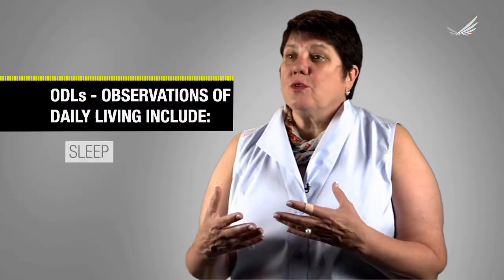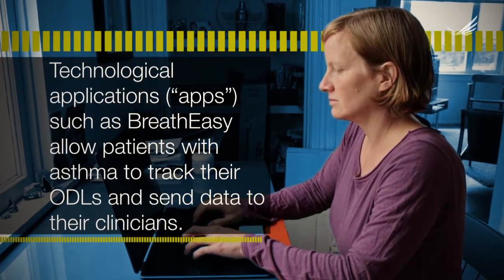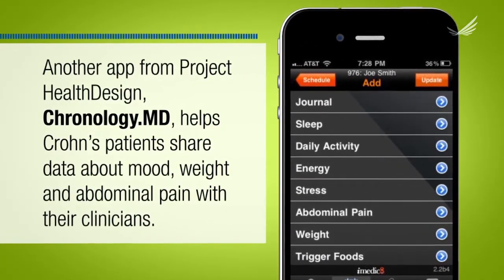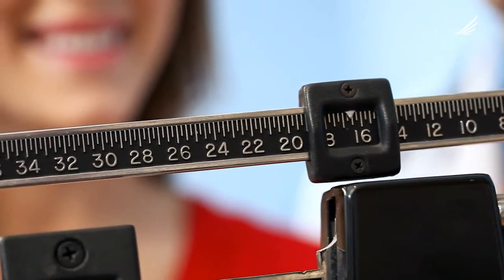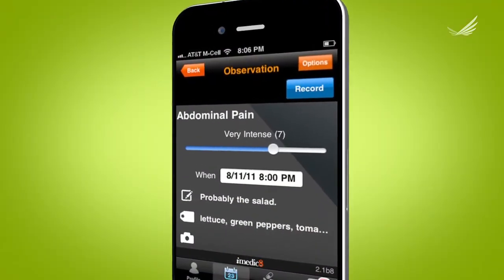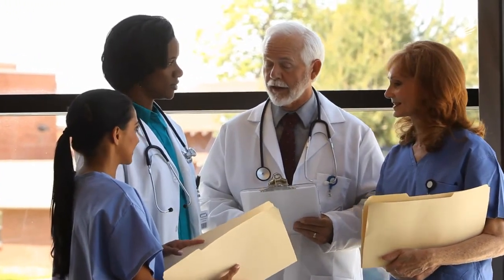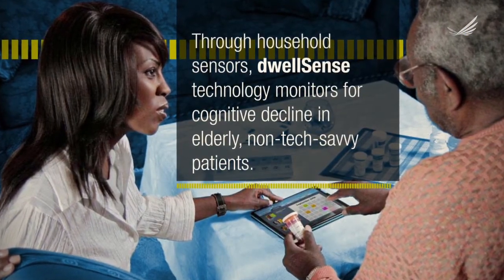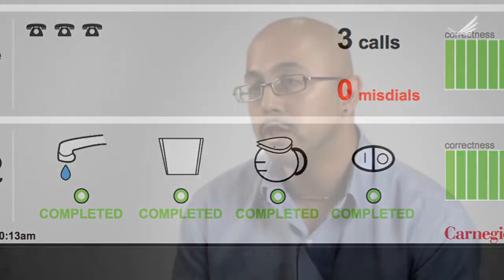Project HealthDesign: From the iPhone to the EMR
Research teams from Project HealthDesign -- a program funded by the Robert Wood Johnson Foundation -- have demonstrated the clear potential for improving health care delivery and outcomes -- as well as patient engagement -- through the use of personal technology.